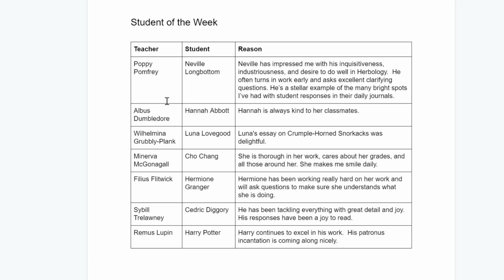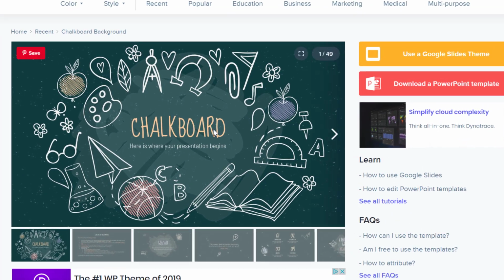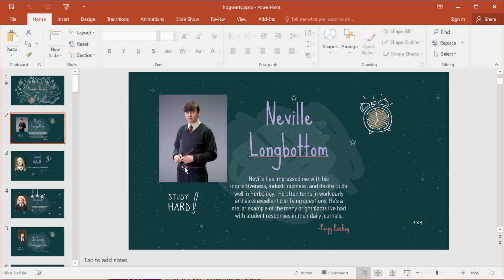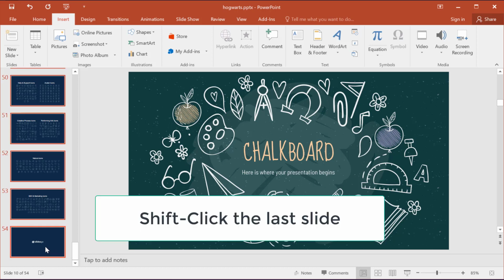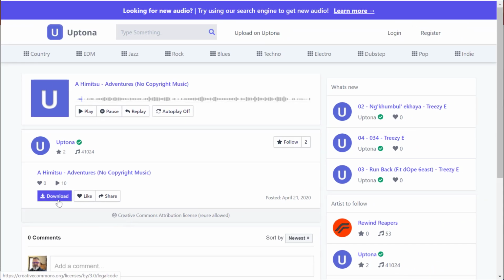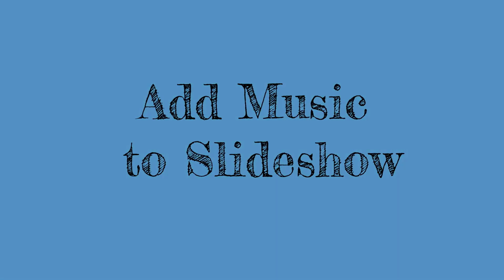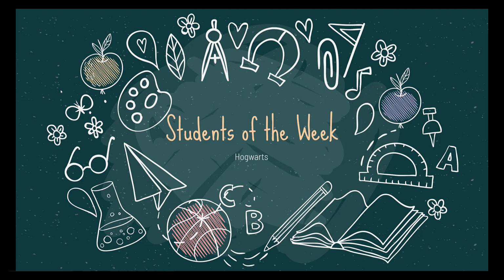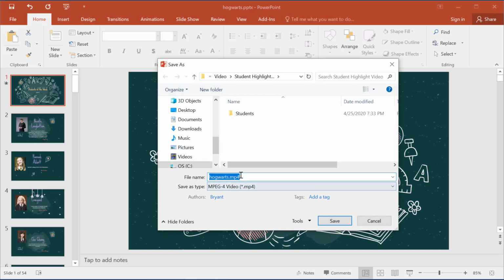Create student highlight video without video editing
This tutorial shows you how to create a video to highlight standout students.  No video editing required.  All you need is Microsoft Powerpoint.